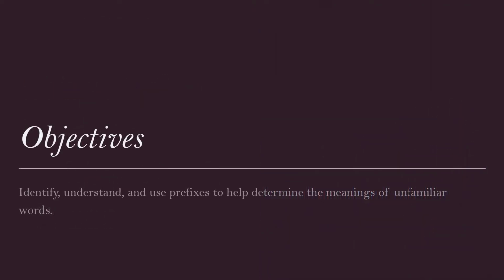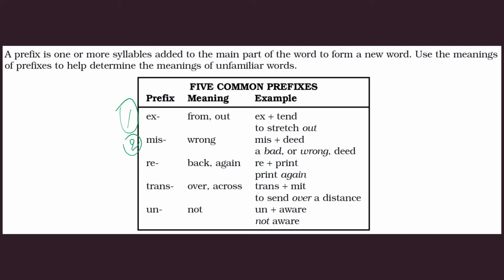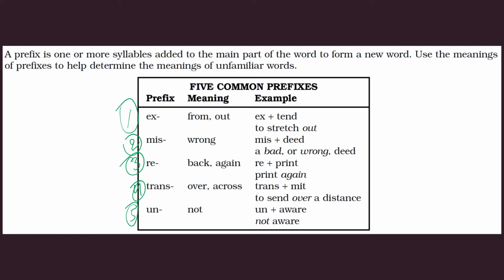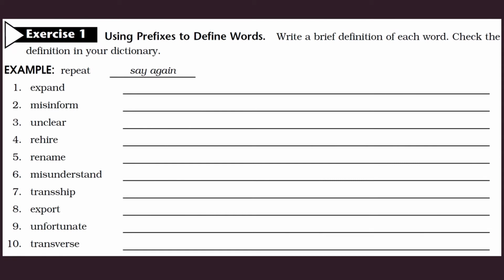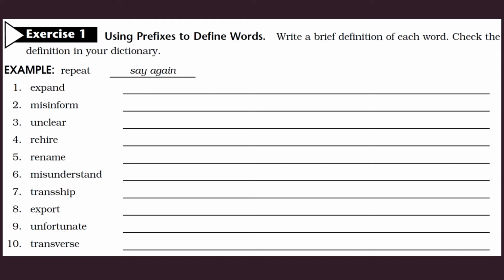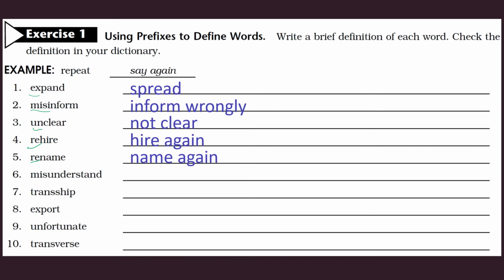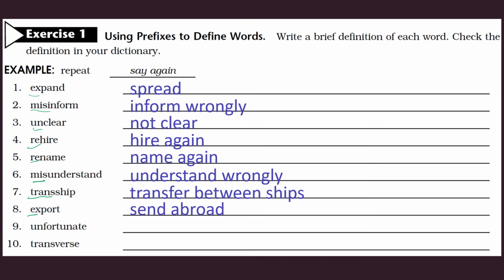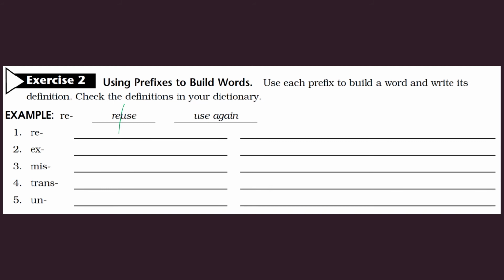Grade 7: Writing Coach - Using Prefixes - P. 223